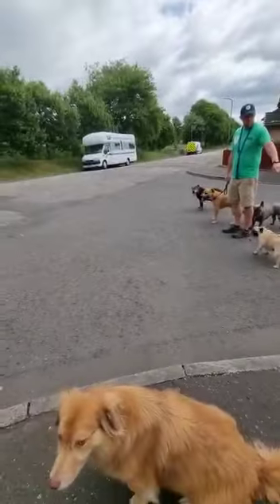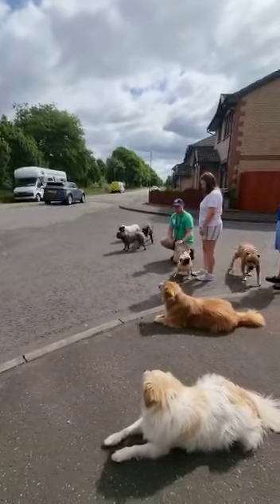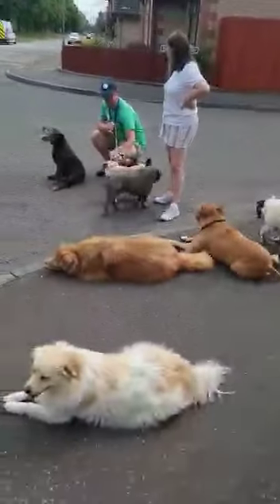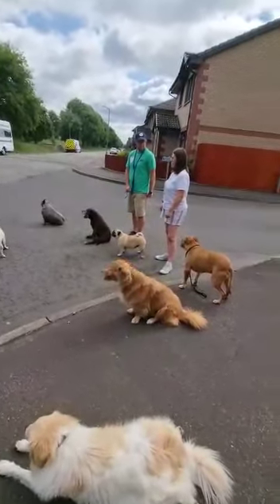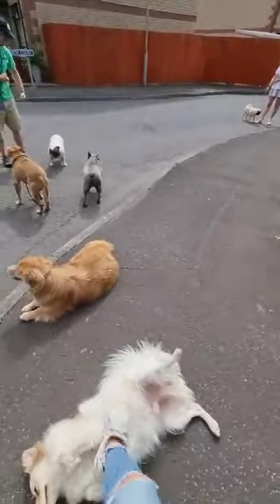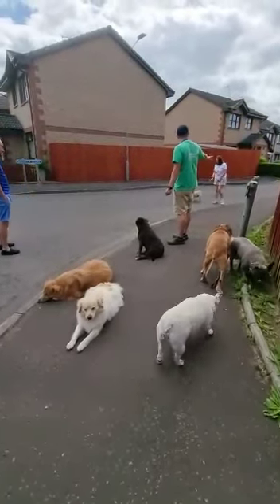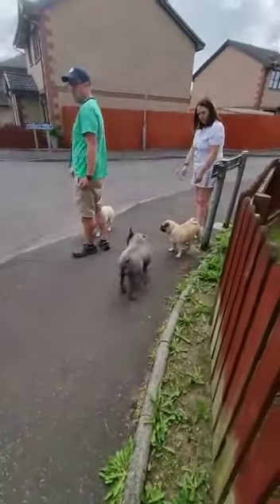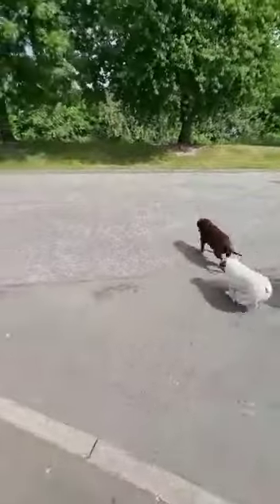How stop your dog attacking cars and anything else on a walk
Meet Little Lottie, this Little chick is so awesome, a lovely sweet little girl.
The only thing is, she gets so drunk when her visual senses get used, pretty much all the time..

goes crazy at the TV
barks at everything out on a walk
goes crazy at the front window

All stopped in one session .